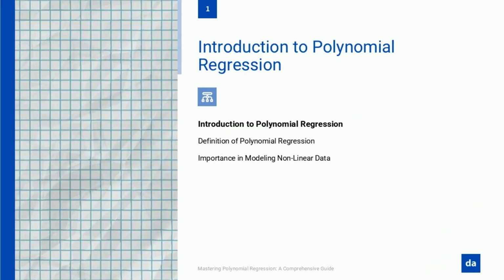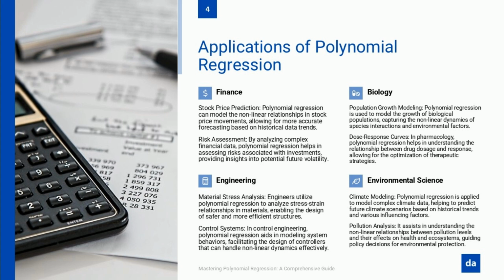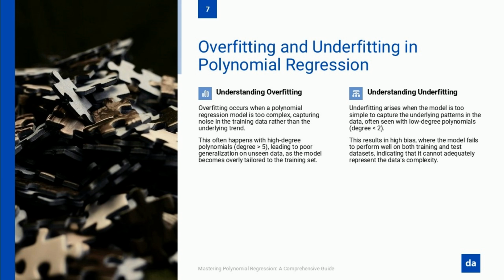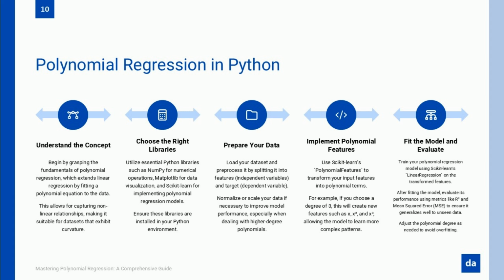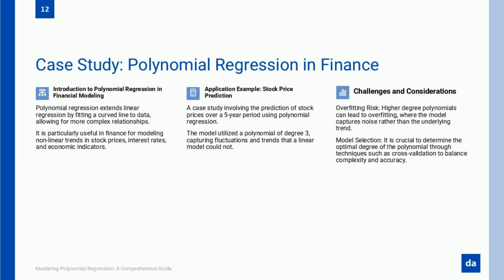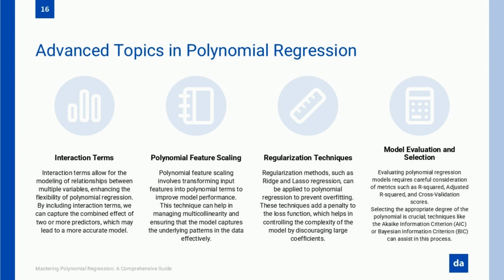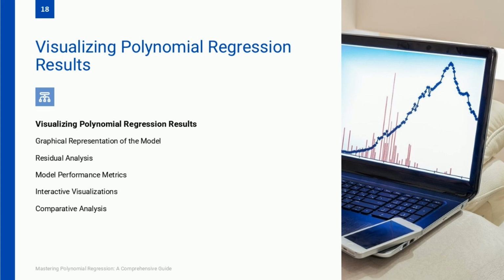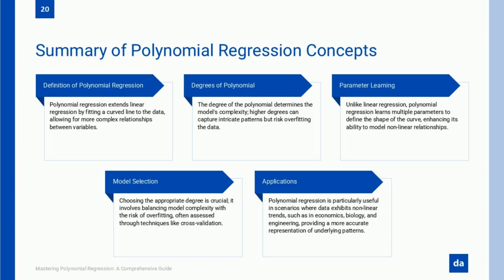Polynomial Regression Explained: Go Beyond Straight Lines!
Ready to go beyond straight lines? In this video, "Polynomial Regression Explained: Go Beyond Straight Lines," we break down everything you need to know about polynomial regression—a powerful tool for modeling complex, nonlinear data. Whether you're a beginner or an experienced data enthusiast, this guide will take your understanding to the next level!

We’ll compare and contrast polynomial regression with linear regression, explore their advantages and disadvantages, and explain why polynomial regression is essential for capturing real-world data's twists and curves. You'll learn about critical concepts like polynomial degrees, how they impact model flexibility, and how to strike the right balance between accuracy and overfitting. Plus, we’ll dive into specific applications across fields like finance, biology, engineering, and environmental science, showcasing how this technique solves real-world problems such as stock price prediction, stress-strain analysis, and climate modeling.

Not just theory—this video includes a step-by-step walkthrough on building your own polynomial regression models, complete with tips on avoiding overfitting, using regularization techniques like ridge and lasso regression, and integrating this method into machine learning pipelines. By the end, you'll feel confident applying polynomial regression to your own projects!

Our mission is to make complex data science concepts accessible and actionable for everyone—because learning never stops! Let’s unlock the full potential of your data today!

CHAPTERS:
00:00 - Introduction
03:03 - Polynomial Regression Fundamentals
05:03 - Linear vs Polynomial Regression Comparison
10:05 - Understanding Polynomial Degrees
13:08 - Real World Applications of Polynomial Regression
15:38 - Building a Polynomial Regression Model
18:31 - Choosing the Optimal Polynomial Degree
24:14 - Overfitting and Underfitting Explained
28:45 - Strategies for Preventing Overfitting
33:49 - Evaluating Polynomial Regression Models
38:38 - Implementing Polynomial Regression in Python
43:50 - Ridge and Lasso Regression Techniques
47:55 - Case Study: Stock Price Prediction
52:10 - Case Study: Biological Modeling
56:47 - Polynomial Regression Applications in Engineering
1:01:34 - Common Pitfalls in Polynomial Regression
1:06:57 - Multivariate Polynomial Regression Explained
1:13:11 - Visualizing Polynomial Regression Results
1:17:57 - Polynomial Regression in Machine Learning Pipelines
1:23:10 - Summary of Key Concepts
1:23:45 - Principles of Polynomial Regression